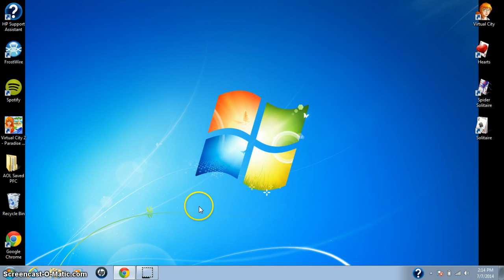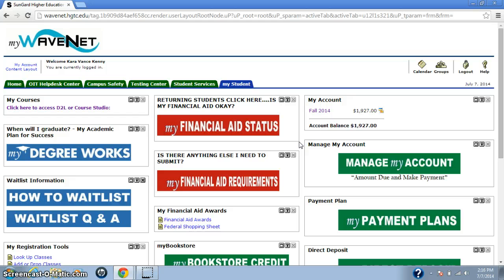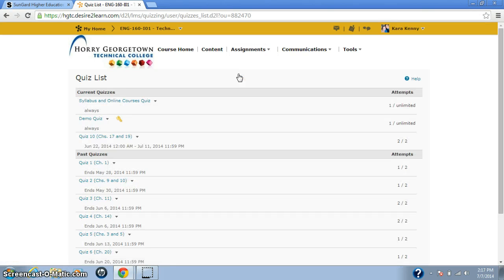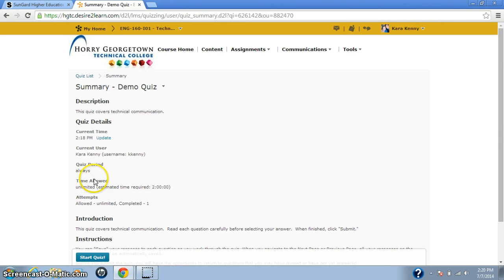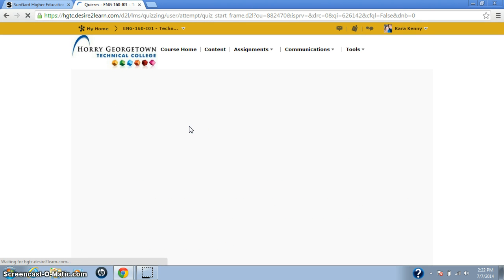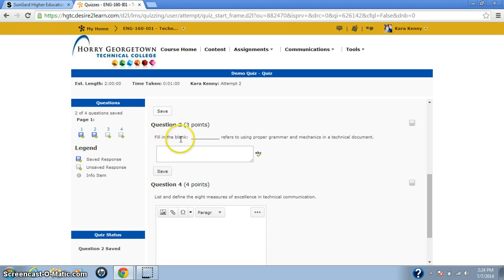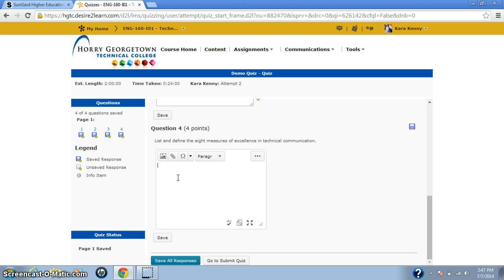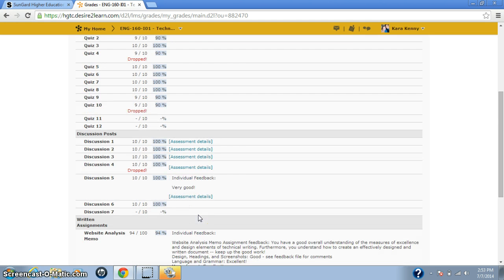How to Take an Online Quiz using HGTC's Desire2Learn Website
Registered students attending Horry-Georgetown Technical College routinely use the college's online learning envrionment known as Desire2Learn to complete quiz assignments. These instructions will guide you step by step as to how to access the Desire2Learn website, where to locate your assigned quizzes, how to answer the quiz questions, as well as how to submit your quiz for grading.